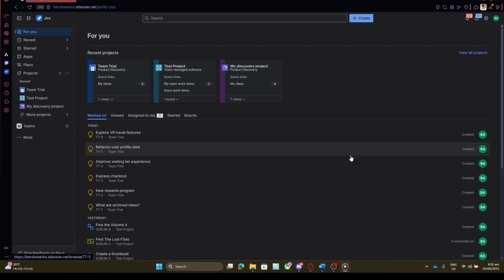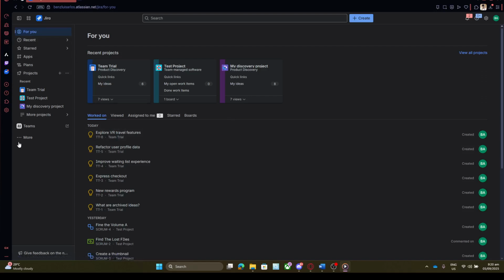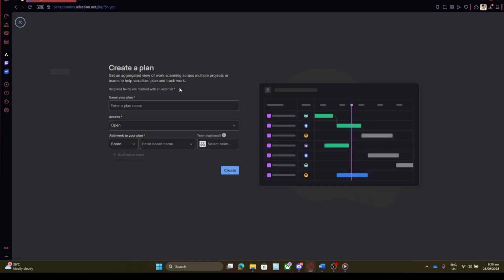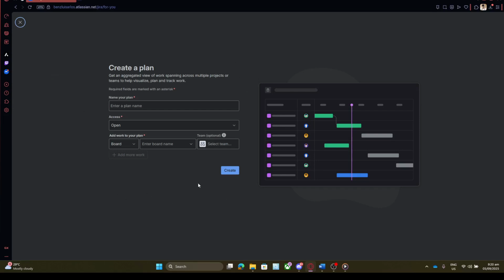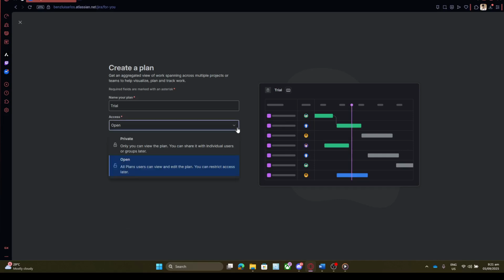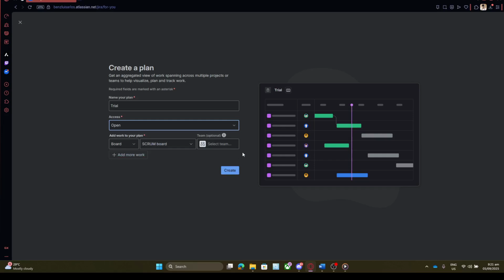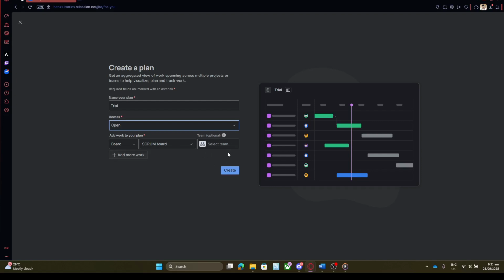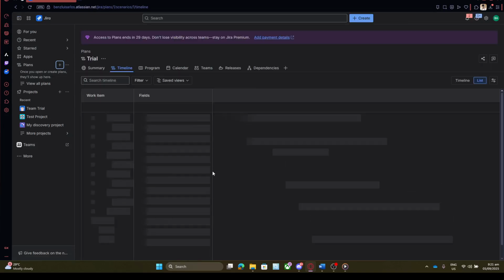How To Use Jira Plans (Full 2025 Guide)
Want to plan and manage projects more effectively in Jira? 📊 In this complete 2025 step-by-step tutorial, I’ll show you how to use Jira Plans (Advanced Roadmaps) to track epics, align teams, and forecast delivery timelines—all in one place.

What You’ll Learn:

✅ How to access Jira Plans in 2025

✅ Build roadmaps with issues, epics & sprints

✅ Manage dependencies & capacity planning

✅ Pro tips for long-term project forecasting

Perfect for Agile teams, project managers, and organizations looking to scale projects with clarity.